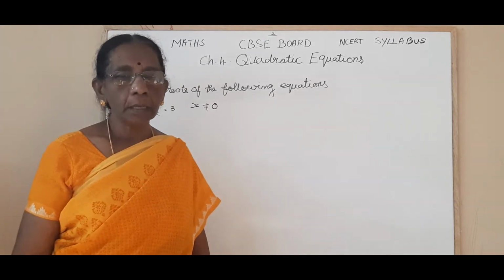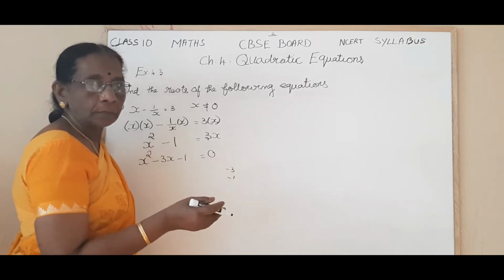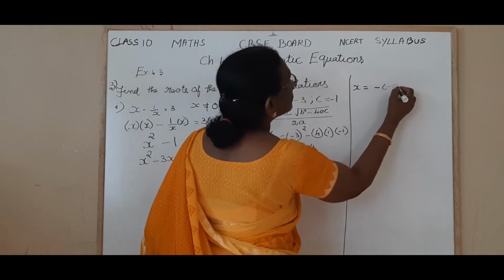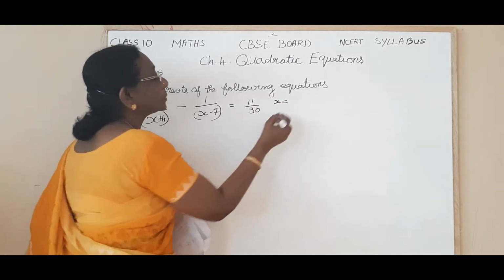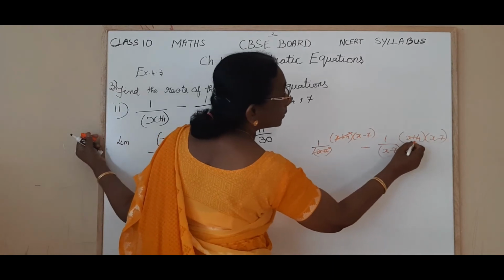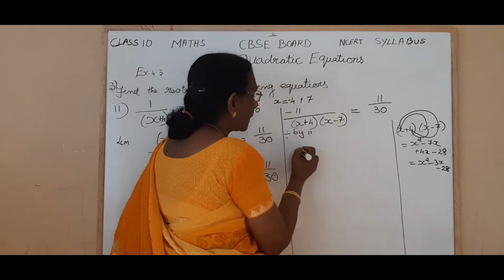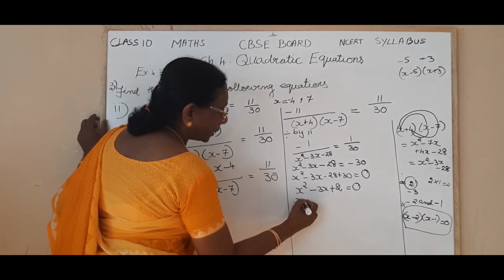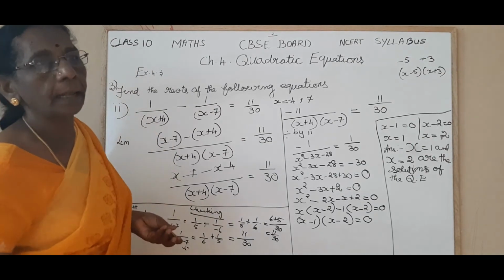CBSE Class X# Mathematics CH - 4 Quadratic Eq - Exercise 4.3 - Session 11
Video discuss about the solutions to quadratic equations by Quadratic formula Method.

Solutions to Exercise 4.3 Chapter 4 Quadratic Equations